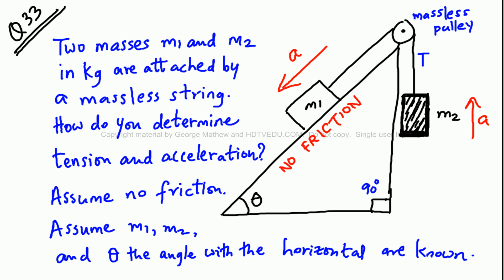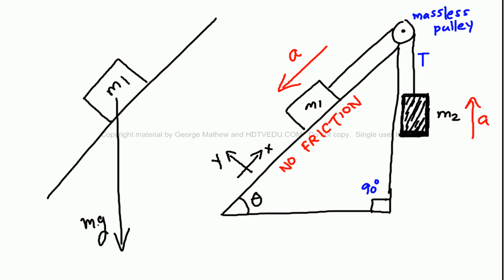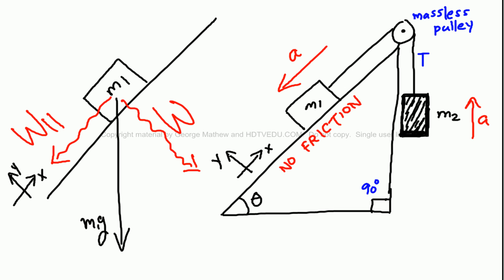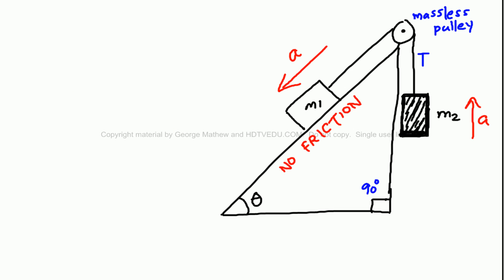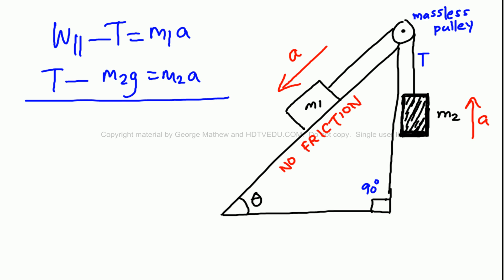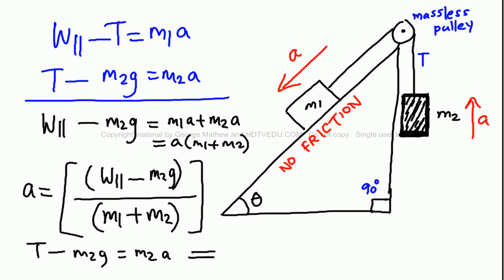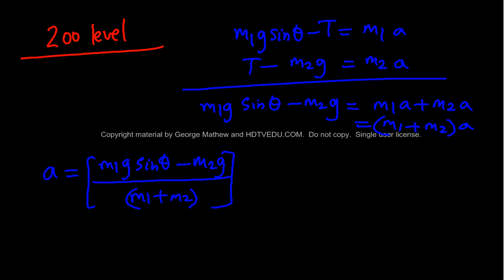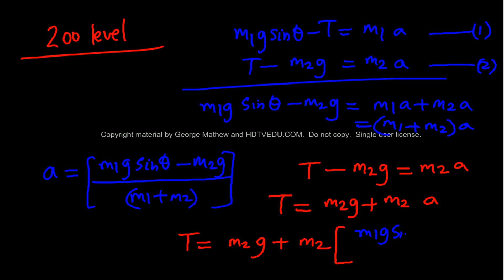33 of 100 | Must Know Physics Problems & Review for Finals | Experience Success | HDTVEDU 1743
We are your partners.  Say a good word for us to your friends/teachers.  Half our educational videos are free to the public (some restrictions may apply).  Help advance availability of our FREE video content by renting  - Rentals are $0.99 for 90 days - Single User License.

Physics Mechanics Forces.  Inclined Plane Calculation of Normal Force Free Body Diagram and Equation of Motion.

Authors:  George Mathew, Ph. D., N. N. Mathew, Ph. D., College Physics Mechanics Forces Final Exam

Abinesh Puthenpurackal

A long term science and math care for the world by Chenganacherry Palakunnel's to make physics enjoyable!